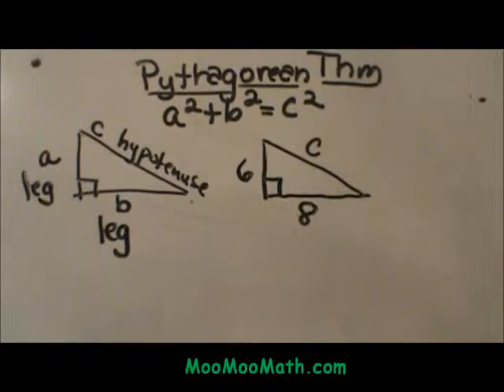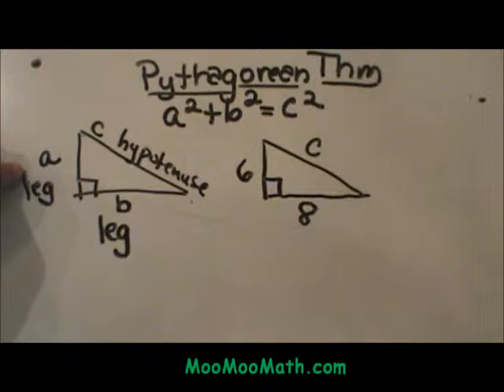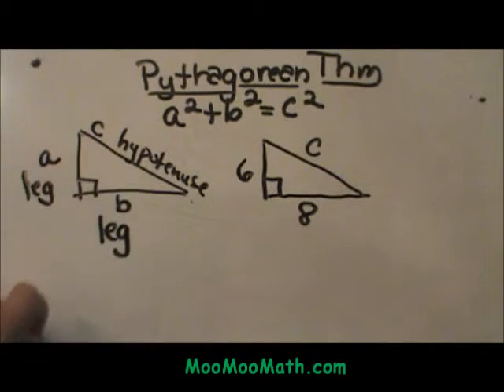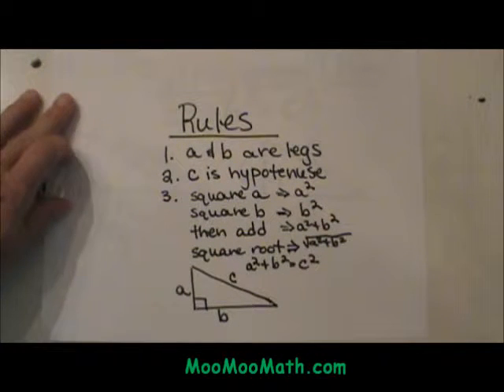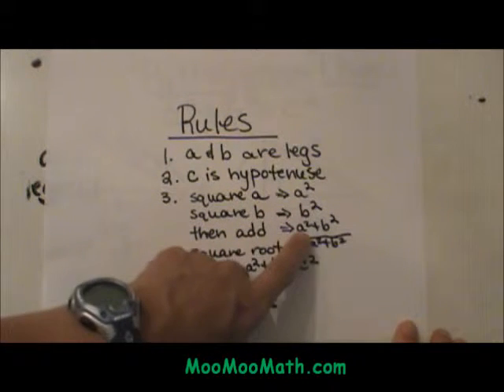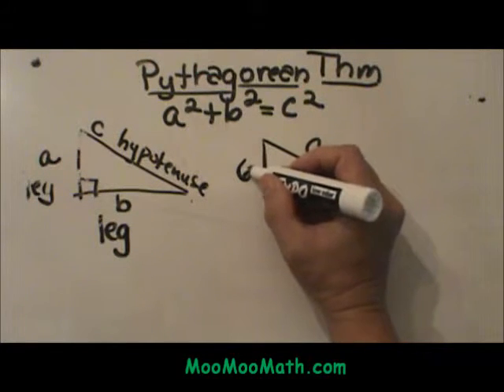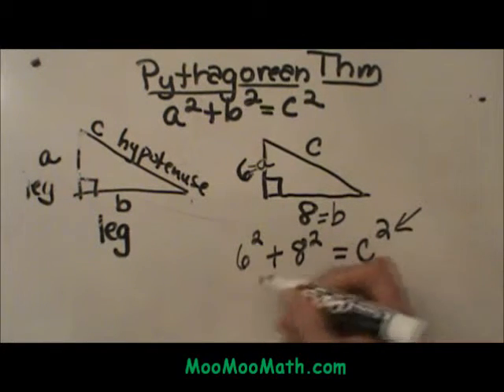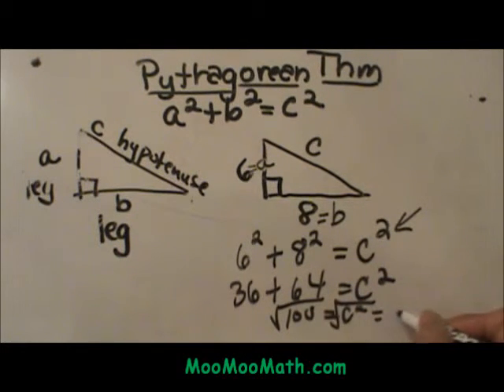What is the Pythagorean Theorem?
• The formula of the Pythagorean Theorem
• How to identify the hypotenuse of a right triangle
• If given the short leg of a right triangle how to find the hypotenuse
• How to find the long leg of a right triangle given the short leg using the Pythagorean Theorem

Transcript
Pythagorean Theorem
Hi Welcome to MooMooMath. Today we are going to talk about one of my favorite theorems and that is the Pythagorean Theorem.  The formula is A squared plus B squared, equals C squared. So let's look at a triangle and see what this applies to. We have to have a right triangle to apply the Pythagorean Theorem, in which the shorter two sides are A and B. So A and B are the two short sides or legs of a right triangle. The hypotenuse C is opposite the right triangle. So here is our example. If we have the legs 6 and 8 what is C or the hypotenuse? Let's look at the formula in a little more detail.  The rules are as follows. A and B are always the legs. C is always the hypotenuse. How do you work the formula? It is very simple. You square A  ( where you get the A squared) and you square B ( where you get the B squared) then you add those two together then you take the square root of that number and you have the Pythagorean theorem. So A and B are the legs and C is always the hypotenuse. So let's run through this example. Six and eight are both legs. So I'm going to say 6 is A and 8 is B. These can interchange, it doesn't really matter.  So we have thirty six (6 squared) plus sixty four (8 squared) and that equals C squared which is the sum of these (36 plus 64) which equals 100 and to undo a square we take the square root which equals 10. There you go and that is how you work the Pythagorean Theorem.